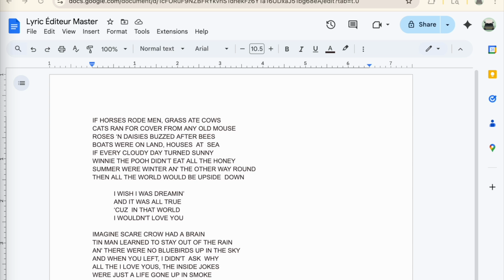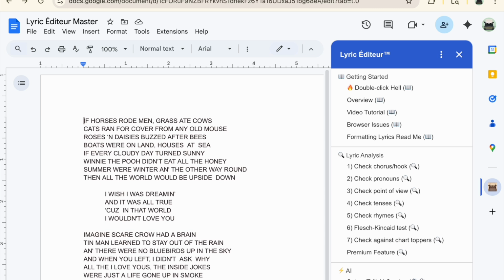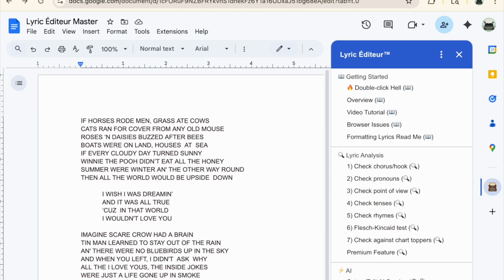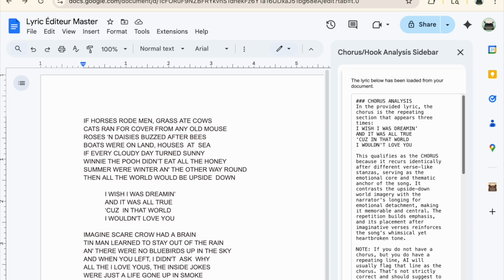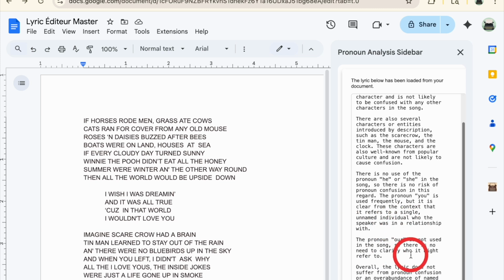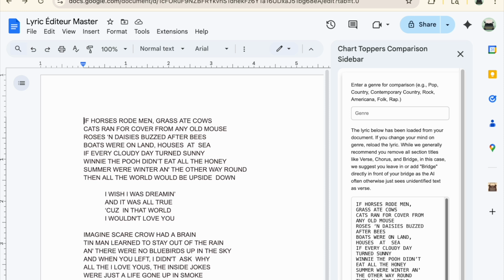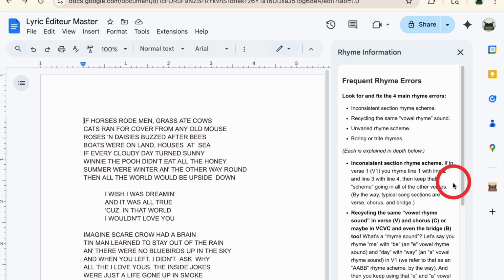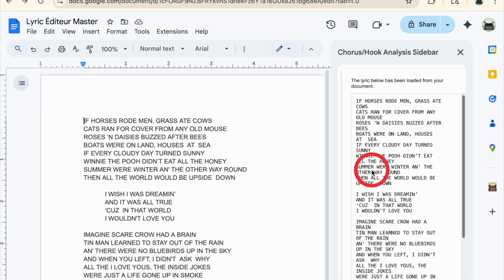Lyric Éditeur Tutorial